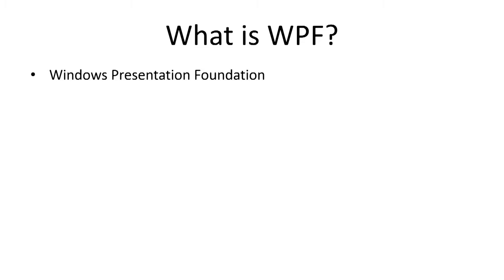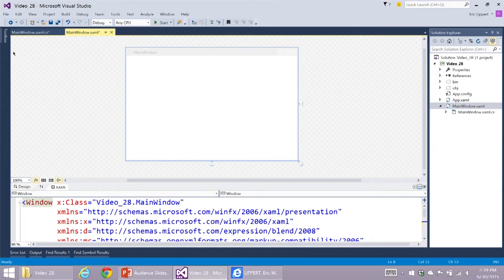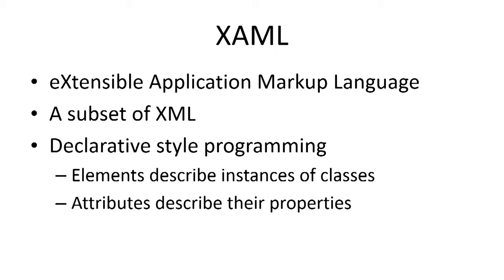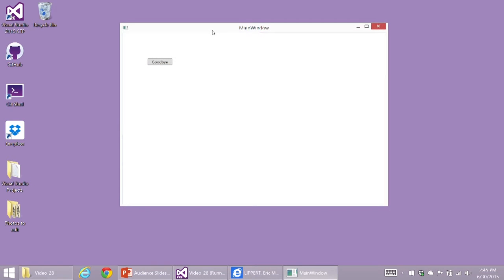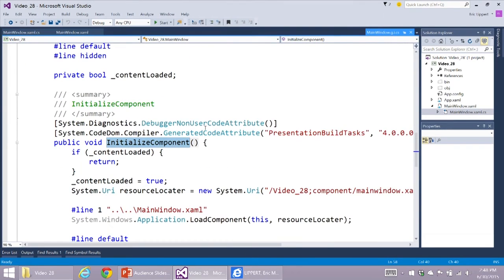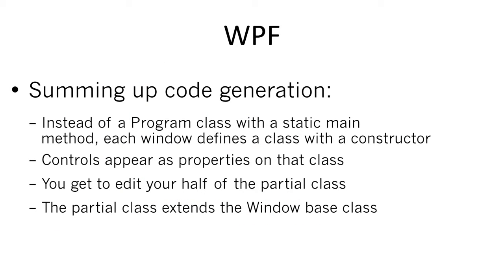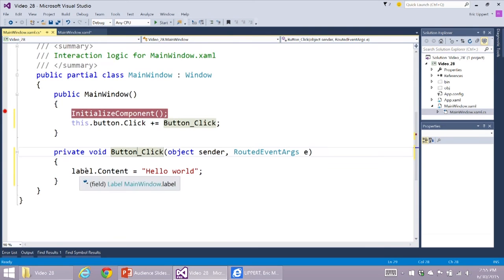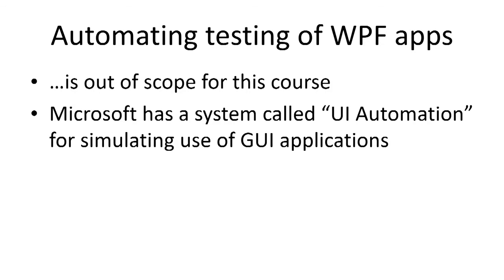059 introduction to wpf